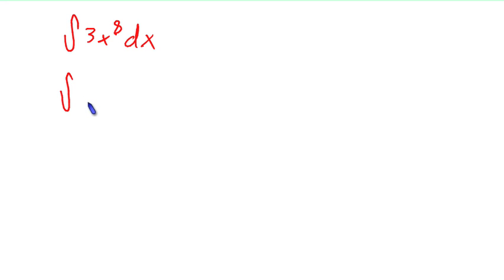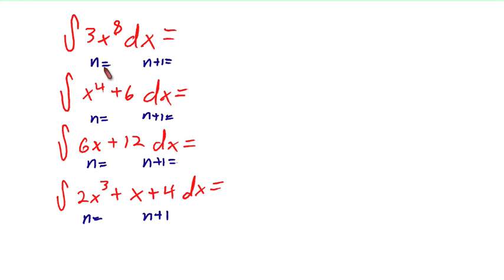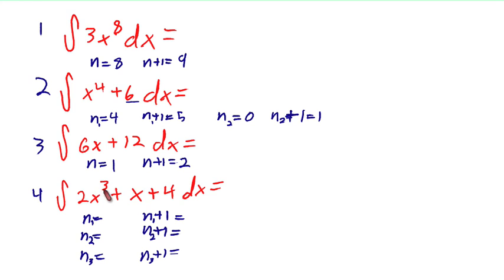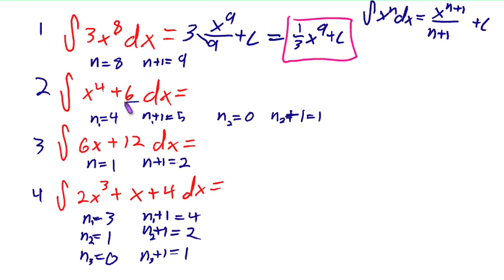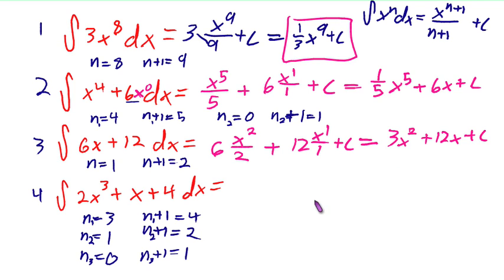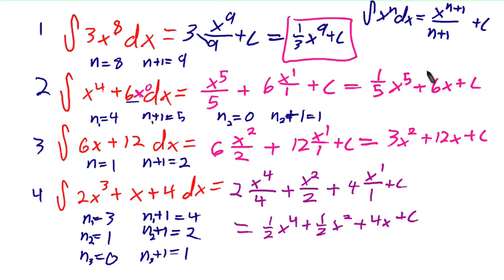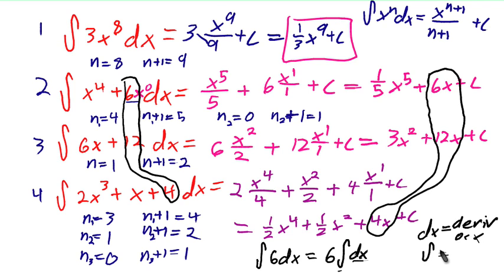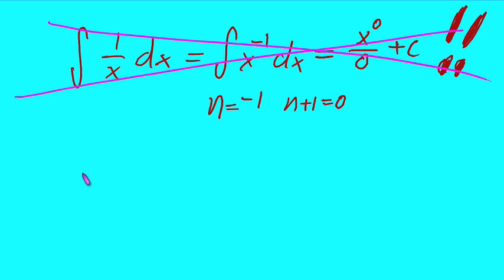Integral Power Rule Practice Problems- Calculus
Free Calculus Lecture practicing the power rule equivalent for integrals. Useful for finding the integrals of polynomials.